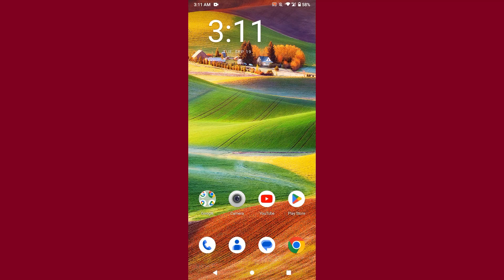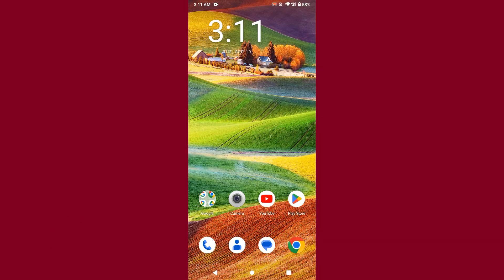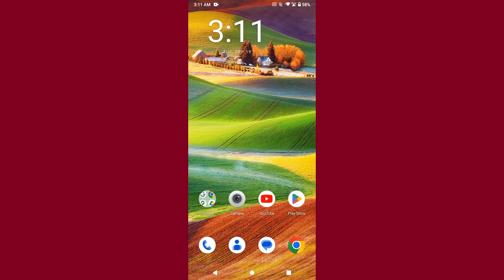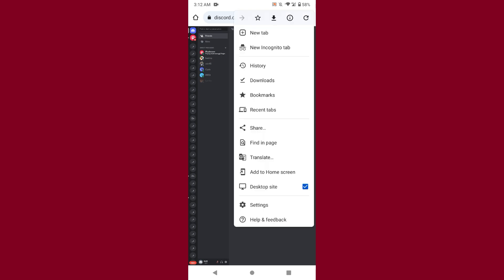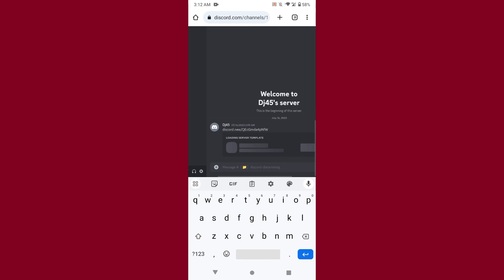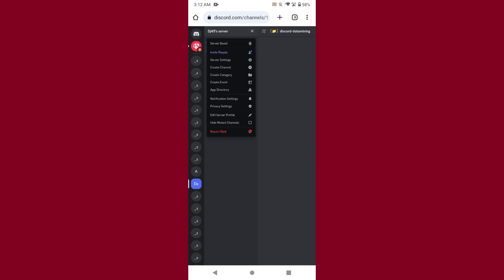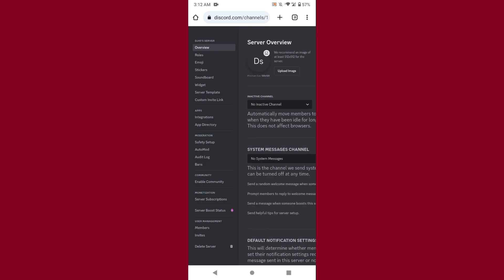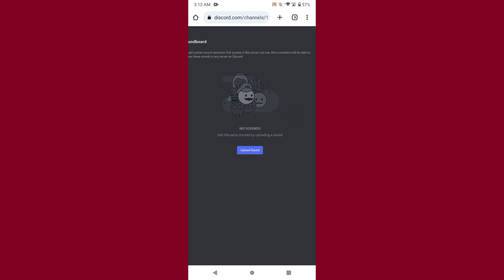How to add sounds to discord soundboard on mobile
In this video you will learn about How to add sounds to discord soundboard on mobile in easy way.